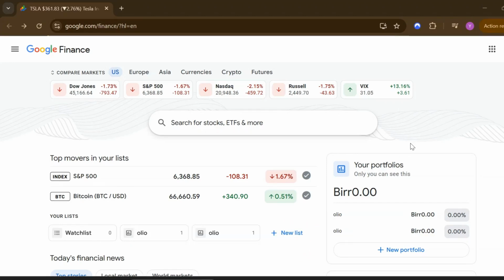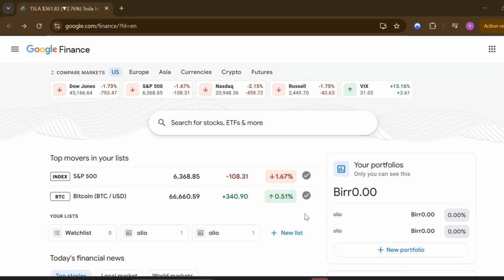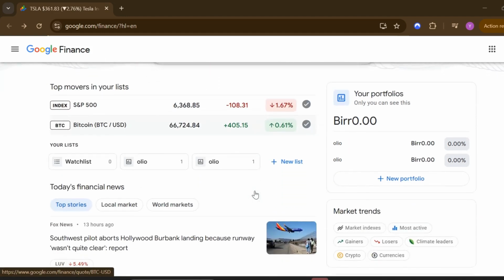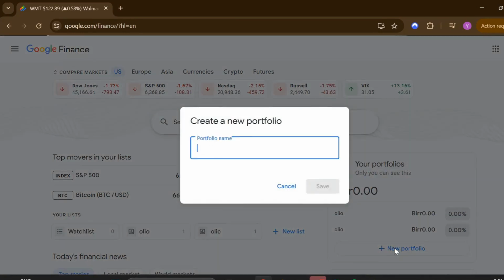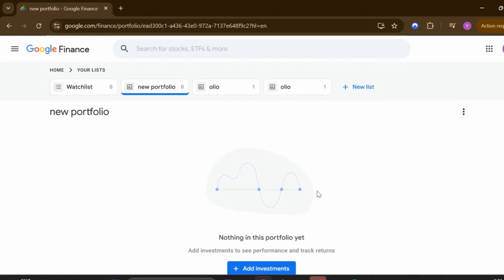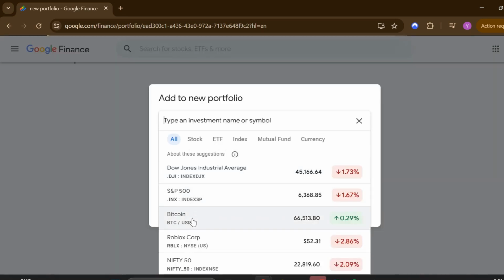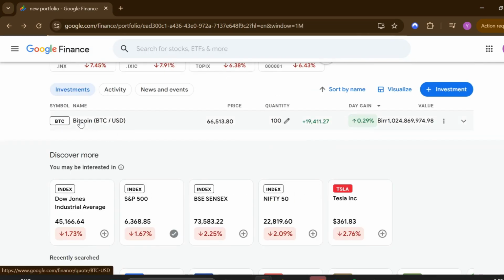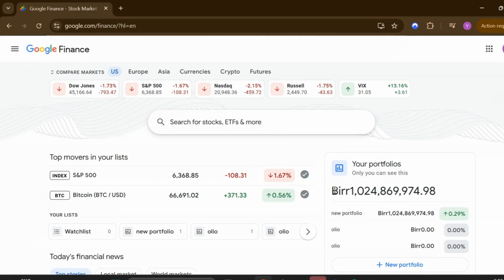How To Create An Investment Portfolio On Google Finance | Step By Step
Learn how to create an investment portfolio on Google Finance step by step. This guide walks you through adding stocks, ETFs, and other assets, tracking performance, and monitoring portfolio value over time. Ideal for beginners and investors, it helps you stay organized, manage investments effectively, and make smarter financial decisions.